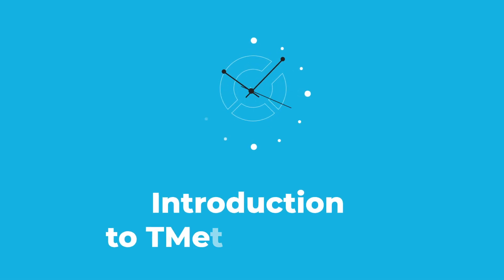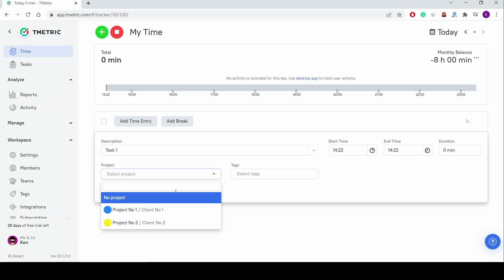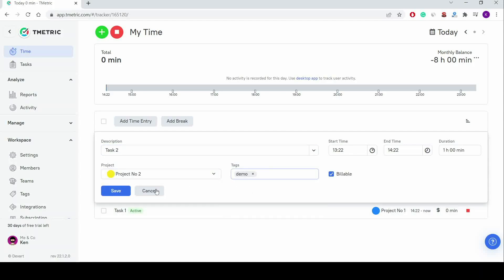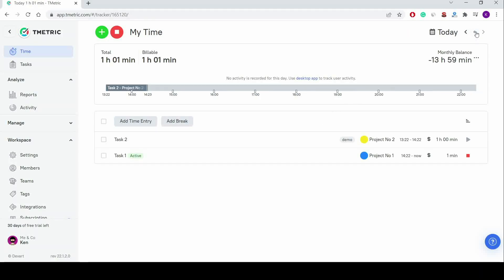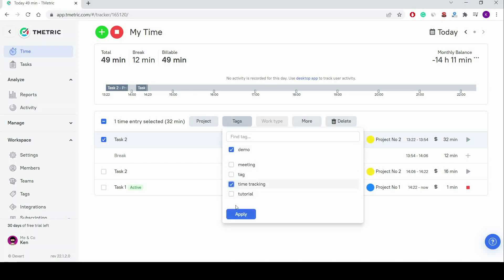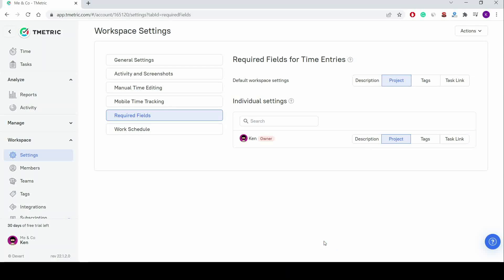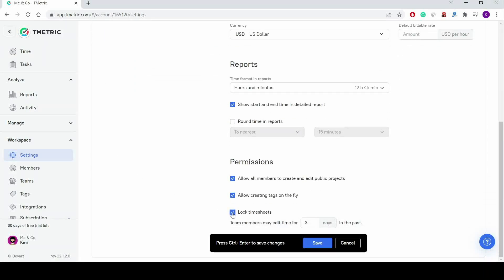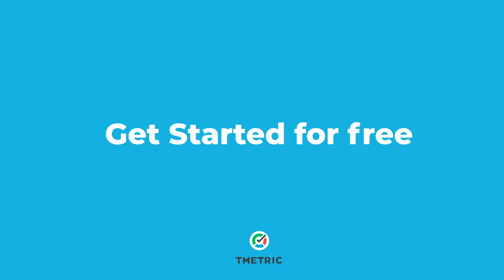Time Tracking Feature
TMetric is an advanced time tracker that is aimed to keep your projects, money, and employees under control. For this purpose, it supports a broad set of features, and this video will explain the main principles of time tracking.